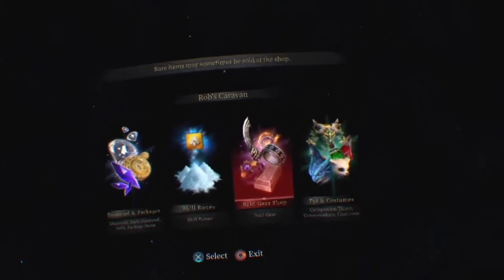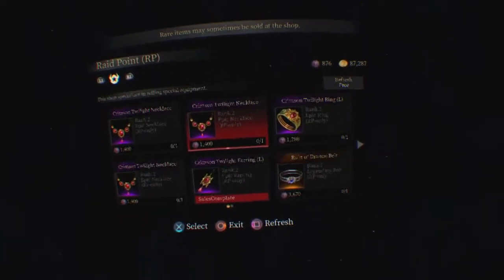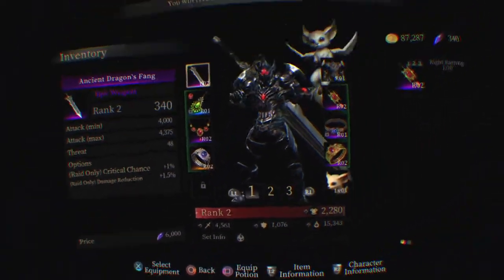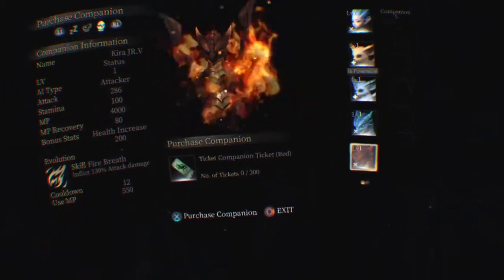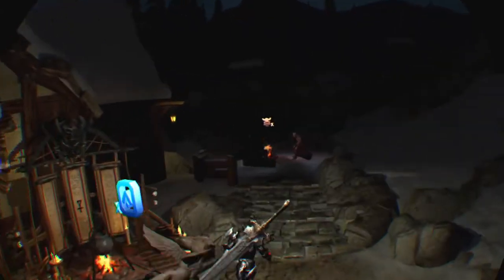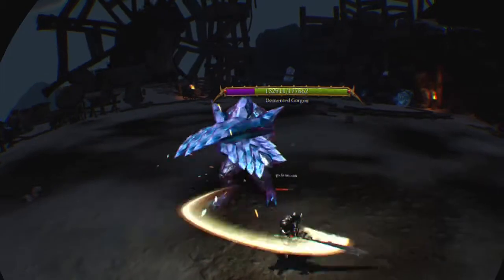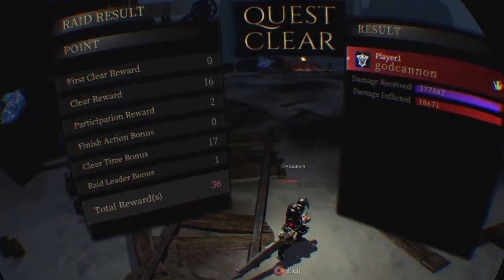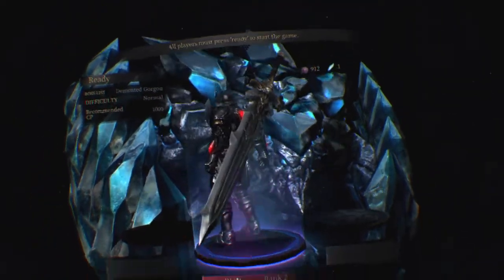Preta: Vendetta Rising PSVR Guide -Farming, Gear, Diamonds, Pets, Costumes, Raid Gameplay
Today I'm gonna share some tips for choosing gear and grinding for dark diamonds, which can be used to purchase pets and alternate costumes. I also take on a Raid boss for fun. Special thanks to the Preta PSVR Community, you guys are awesome and see you online again soon!

Join these PSVR communities on your PS4 for more tips and people to raid with!

Preta Vendetta Rising

PSVR Without Parole Gamecats

The PSVR community is amazing and I wouldn't be making these videos if not for them.

PSVR Without Parole
AWOL_Soldier PSVR all day every day
The_Preacher Plays
Dr Dooom the Gamecat
Polish Paul VR Your PSVR Dude
davestation VR
Luis Knight PSVR
Seraphim190
Seven Degrees of Gaming